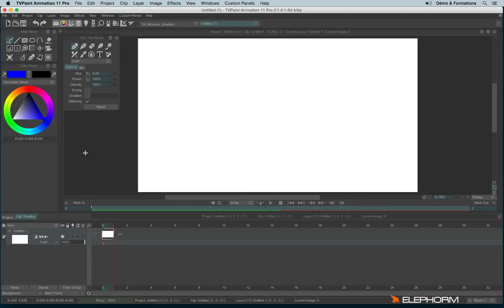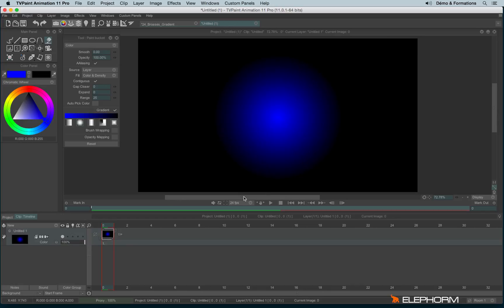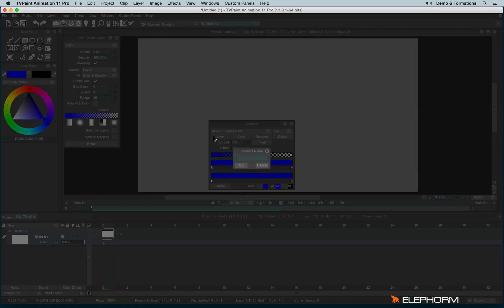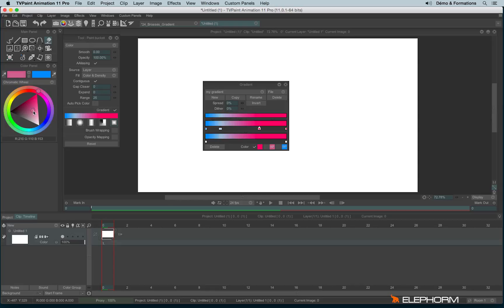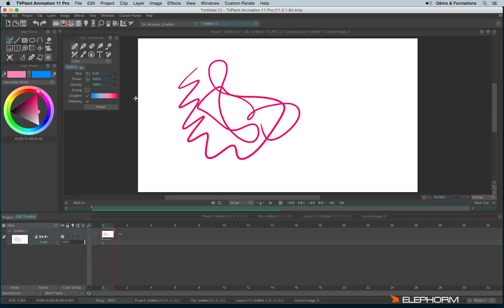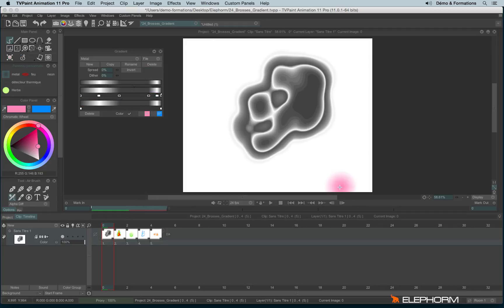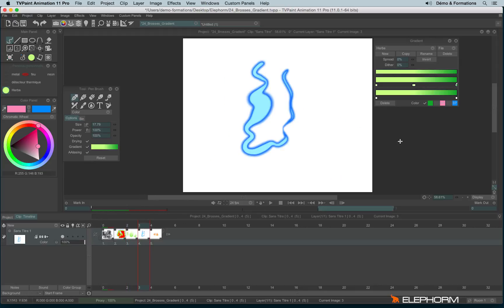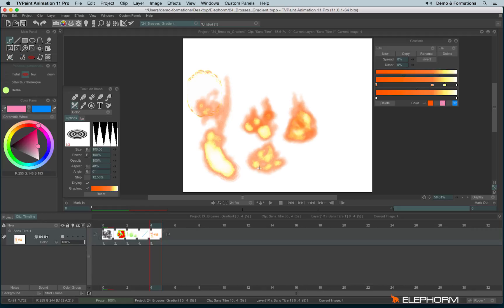Gradients (TVPaint Animation 11 tutorial)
Gradiations (gradients)
- how to make simple gradients with the pain bucket or a filling shape (sky of blue's gradient)
- complex gradient linked to drawing tools : melting metal, fire, etc.)
- how to create a gradient, save it and open it.